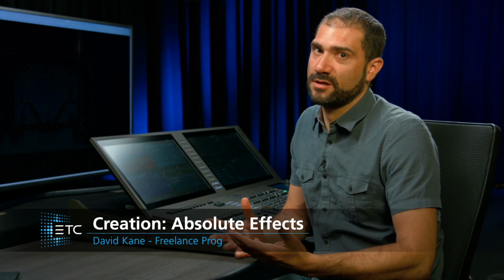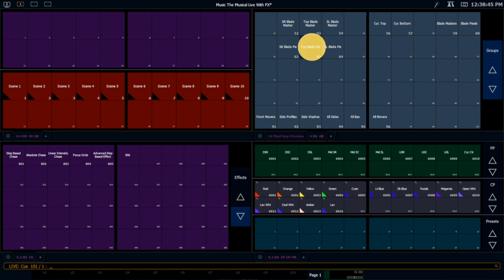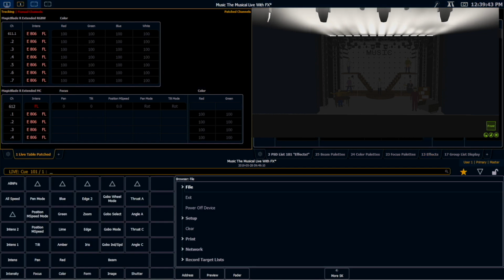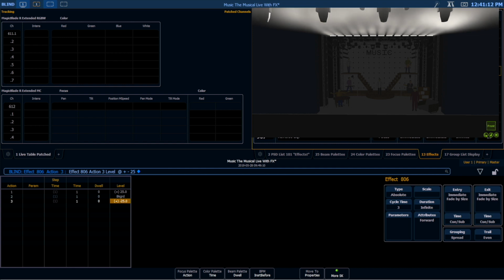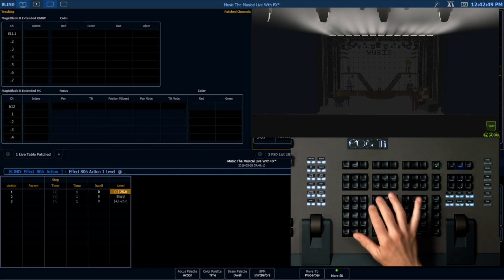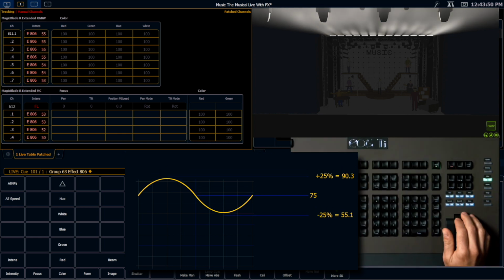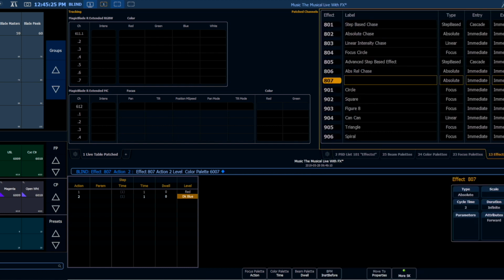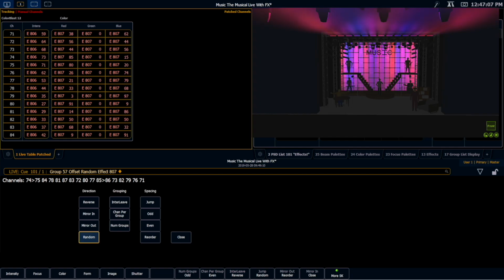07 Creation Absolute Effects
In this video we discuss the advantages Absolute Effects have over other types of effects.  We then begin creating advanced Absolute Effects by incorporating relative values and reference data into our Absolute Effect actions to create flexible and versatile reusable effects. .

For emergency/technical assistance contact ETC Technical Services @:
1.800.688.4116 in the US